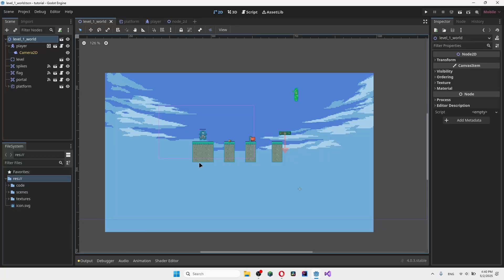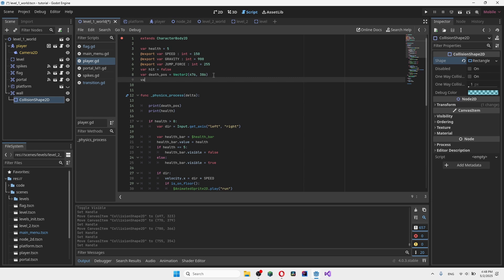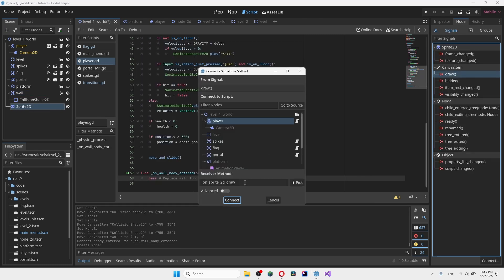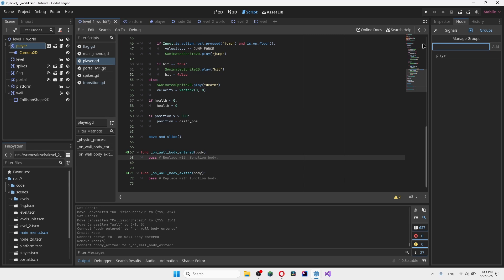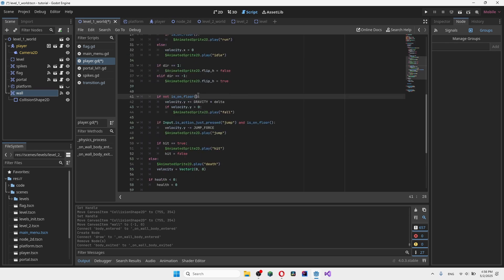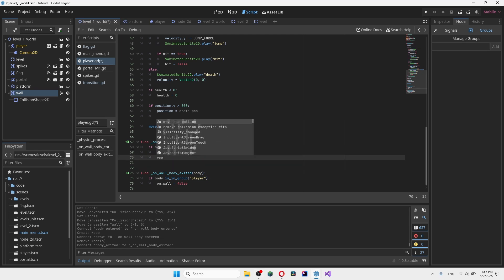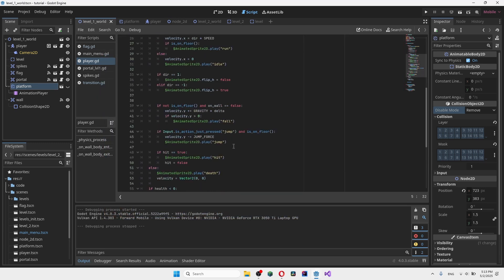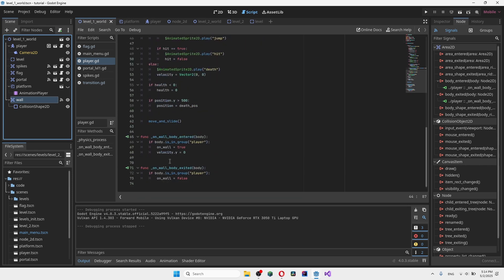The BEST wall jump technique in godot? Godot 4 platformer game tutorial ep 9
In this tutorial, we will be discussing the easiest way to make main menus in godot 4 in our very own platformer game